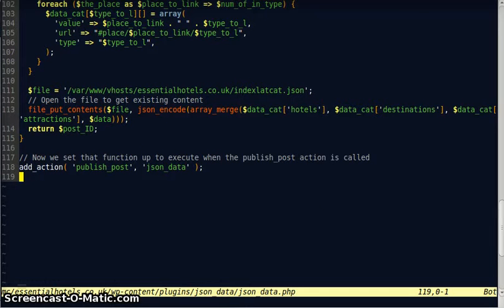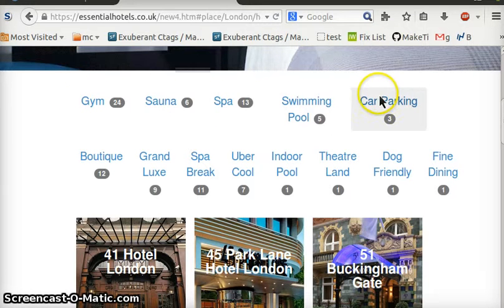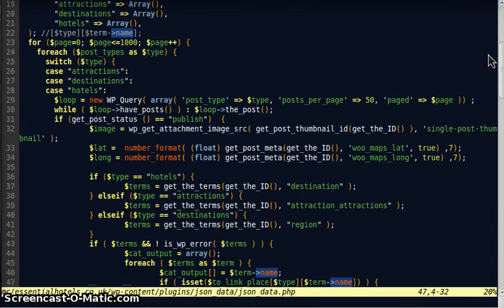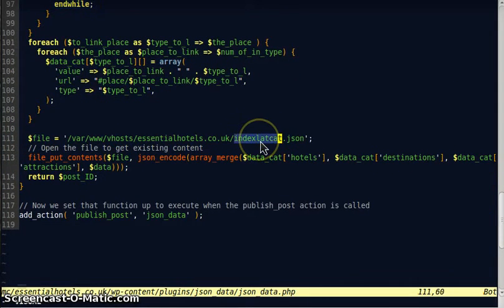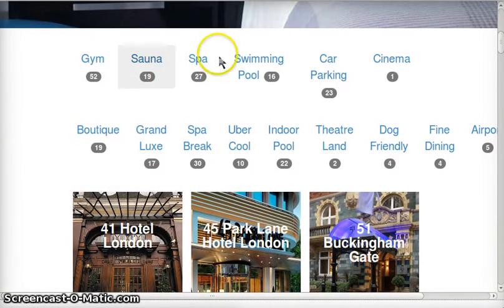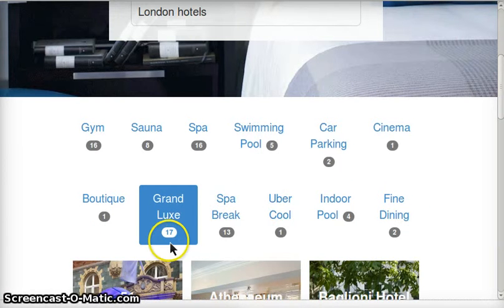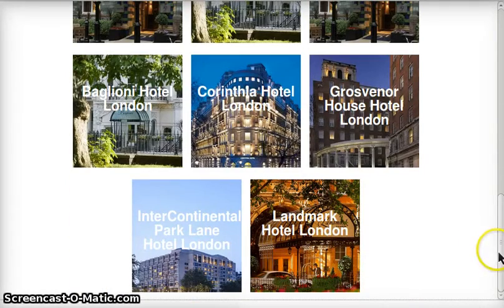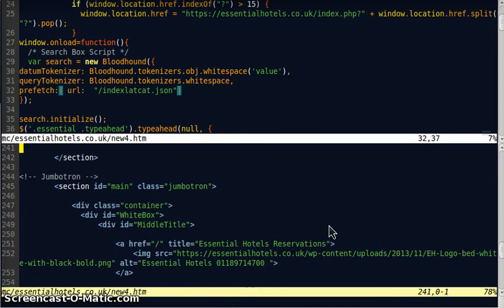code review part 1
angular json wordpress